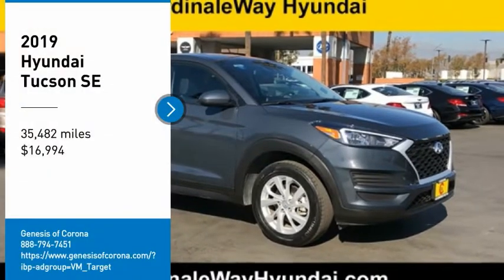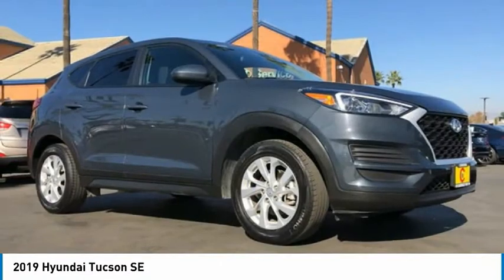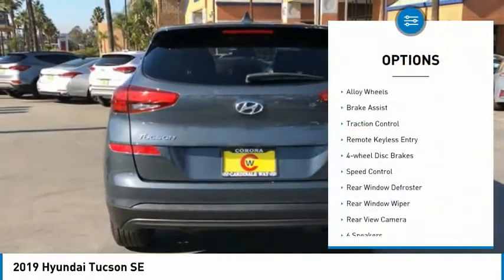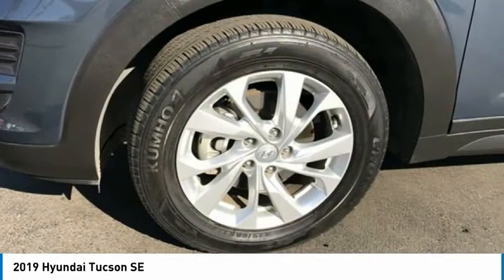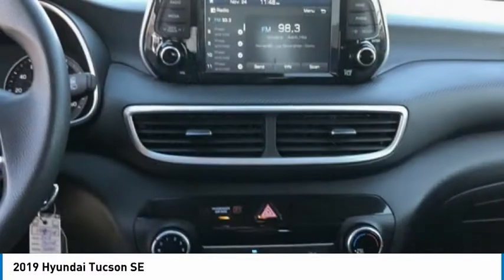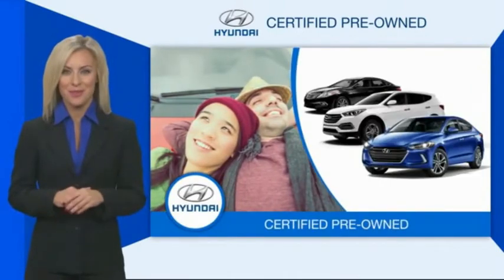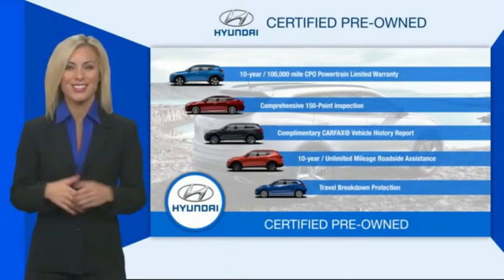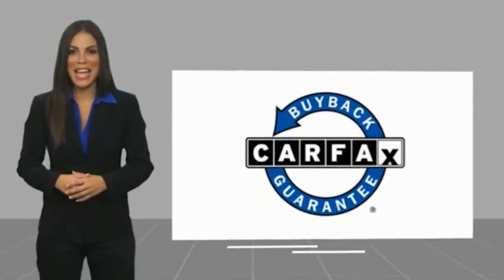2019 Hyundai Tucson SE FOR SALE in Corona, CA HP9054R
New Price! CARFAX One-Owner. Clean CARFAX. Certified. Gray 2019 Hyundai Tucson SE   CERTIFIED   FWD 6-Speed Automatic with Shiftronic I4 ONE OWNER, CERTIFIED, BLUETOOTH, REAR VIEW CAMERA, MP3 CAPABLE, KEYLESS ENTRY, CLEAN CARFAX, ANDROID/APPLE CAR PLAY, REMAINING BALANCE OF FACTORY WARRANTY, Tucson SE   CERTIFIED  , 4D Sport Utility.  Recent Arrival! 23/30 City/Highway MPG  Hyundai Certified Pre-Owned Details:      Warranty Deductible:  50     Limited Warranty: 60 Month/60,000 Mile (whichever comes first) from original in-service date     Vehicle History     Includes 10-year/Unlimited mileage Roadside Assistance with Rental Car and Trip Interruption Reimbursement; Please see dealers for specific vehicle eligibility requirements. 10-Year/100,000 Mile Hybrid/EV Battery Warranty     Roadside Assistance     173  Point Inspection     Powertrain Limited Warranty: 120 Month/100,000 Mile (whichever comes first) from original in-service date   Experience the Cardinale Way difference. We develop outstanding relationships where everybody wins. All prices are plus dealer installed Protection Package for  995.00. Proudly serving Inland Empire, Corona, Riverside, Ontario, San Bernardino, Orange County, Yorba Linda, Chino Hills 92882.  Vehicle price and availability are subject to change without notice.